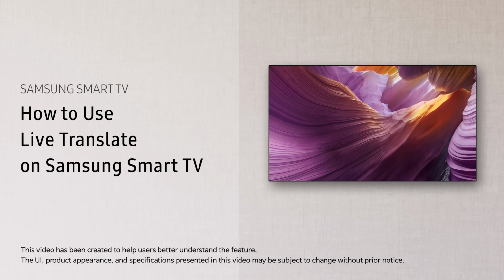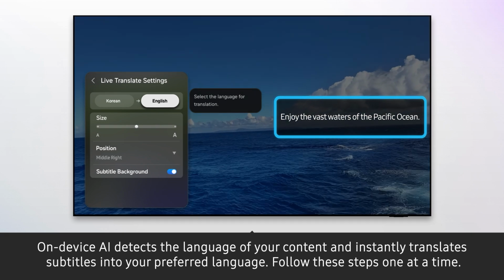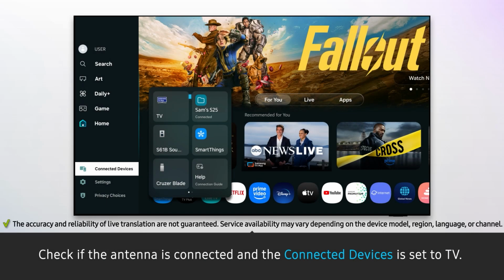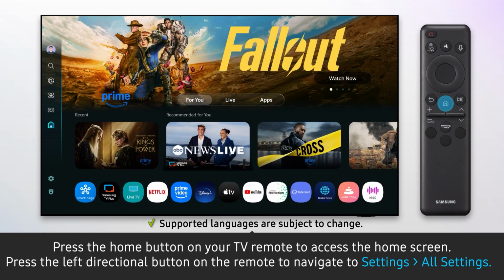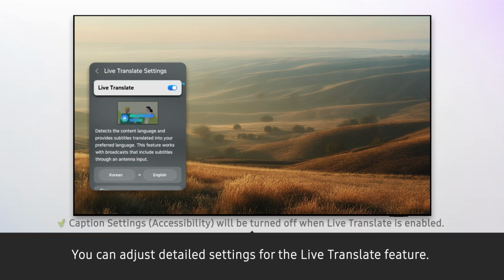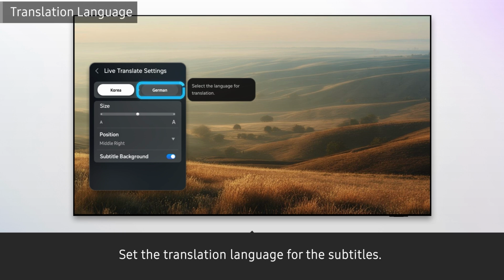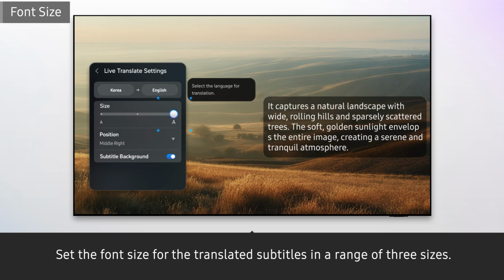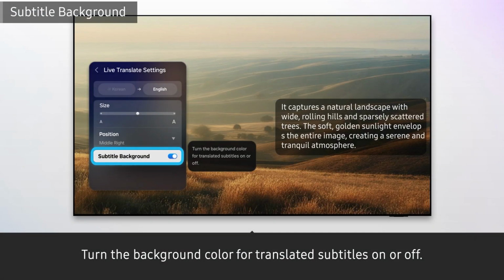How to Use Live Translate on Samsung Smart TV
Enjoy your content in multiple languages on Samsung Smart TV. On-device AI detects the language of your content and instantly translates subtitles into your preferred language.

Live Translate is available for subtitled content received through  antenna input, and translates subtitles provided by broadcasters.

Follow these steps one at a time.